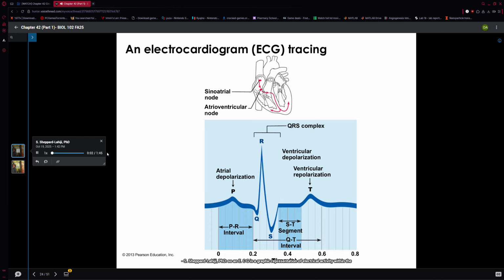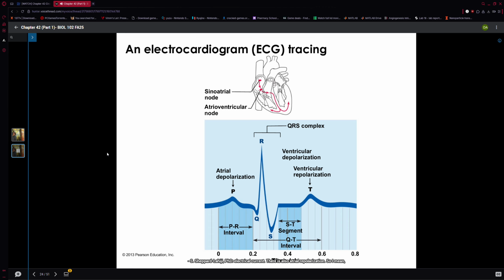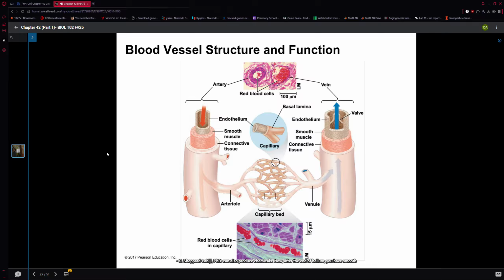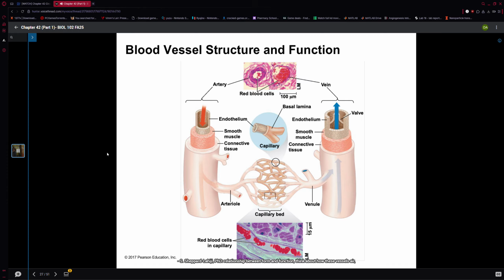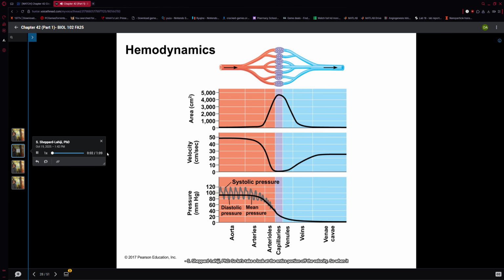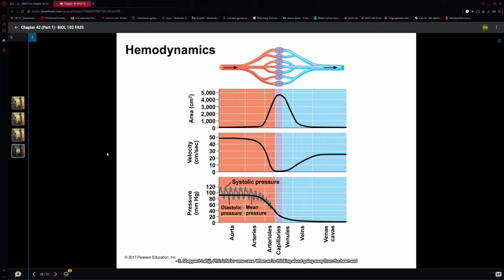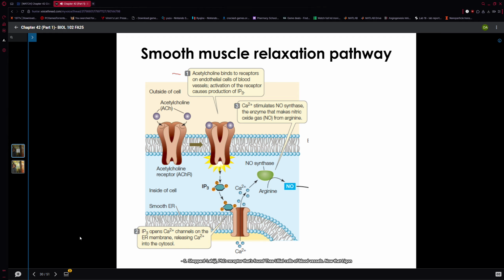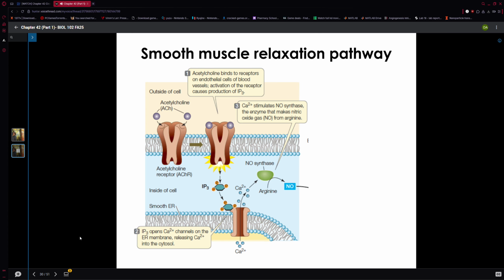Circulation and Gas Exchange Part 3